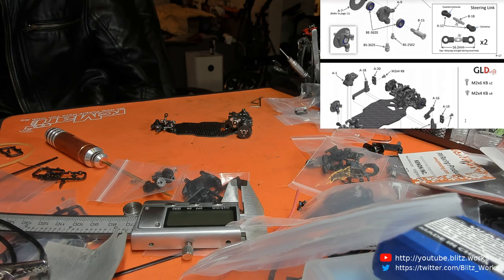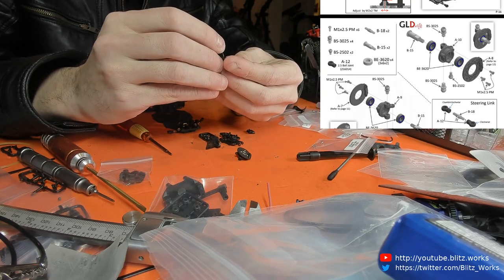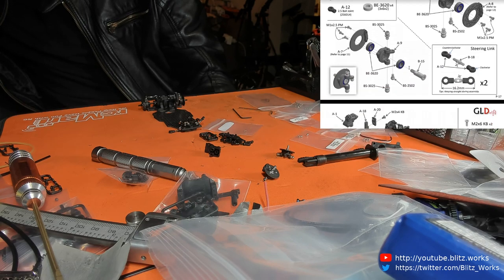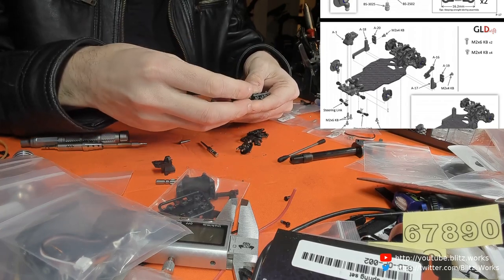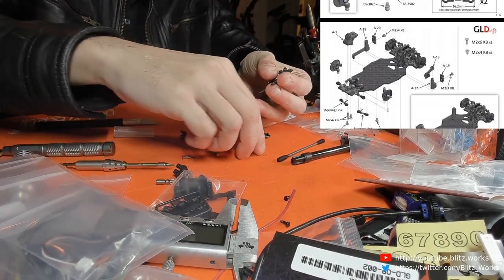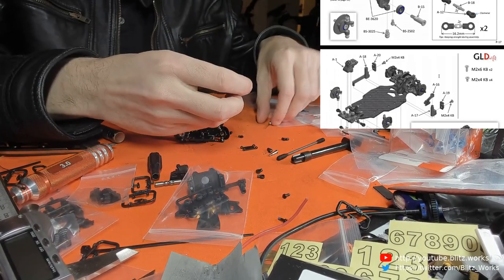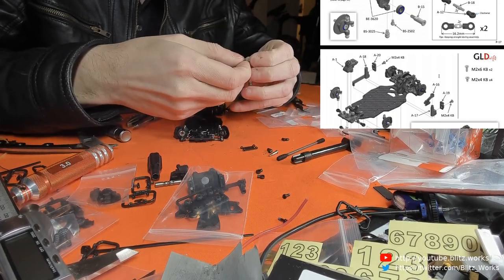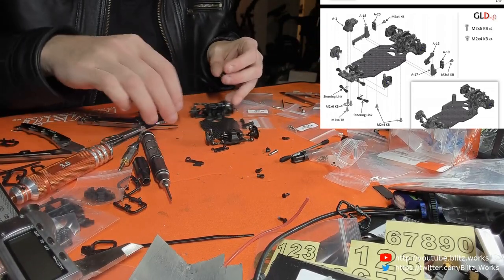Building the new GL Racing Drift car - The GLD - Part 4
Quick stream where we get up to the front suspension and i ramble about advertising and building the mini-z community. still considering getting a facebook as part of that but still need to convince myself that i want to put up with it.